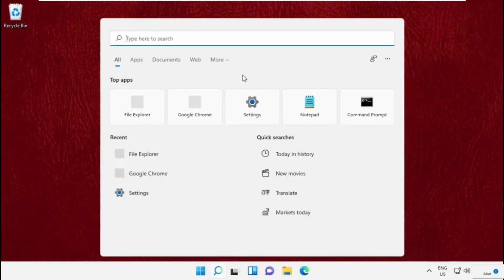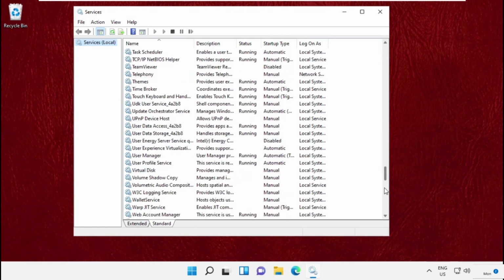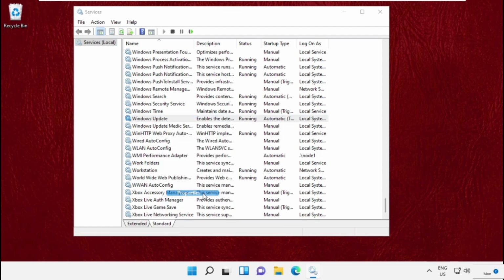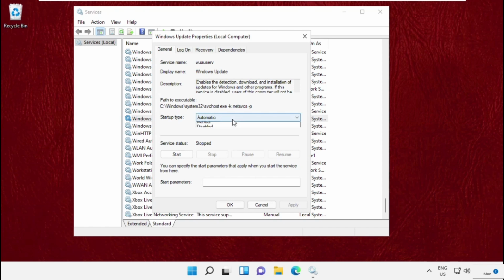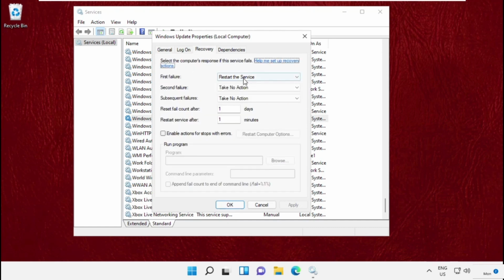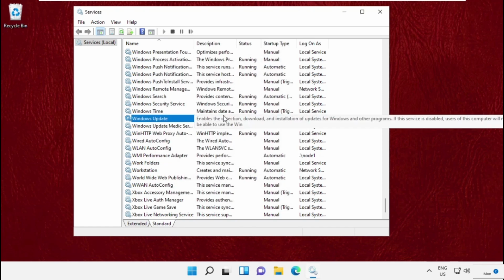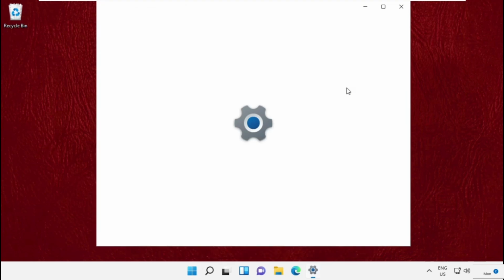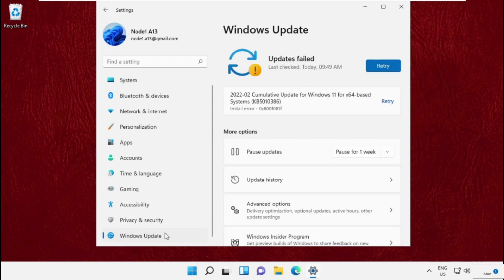Disable Automatic Updates Windows 11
This video will show you how to Disable Automatic Updates Windows 11
The functionality of a device depends on updates. They assist in removing bugs or performance problems and maintain the system updated with the newest features. Some Windows OS users, however, might disagree with this.

Cumulative updates are installed automatically in Windows 10 and 11. Many users prefer to disable Windows 10's automatic updates, though. Windows 10 upgrades have far too often made problems worse rather than better by introducing new ones.

Here we will show you how to Disable Automatic Updates Windows 11 from automatically updating if you are someone who finds them annoying.